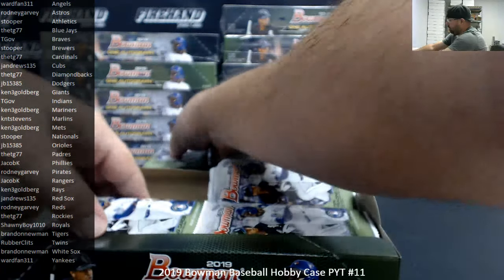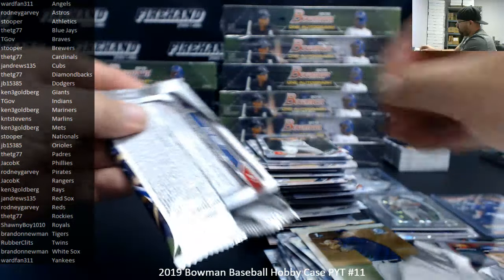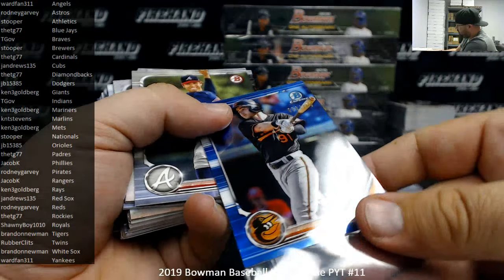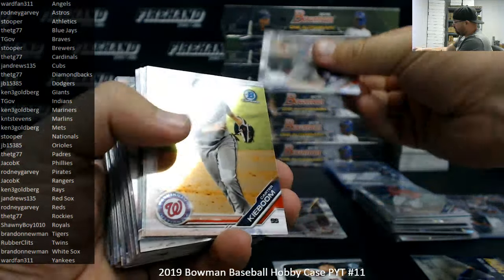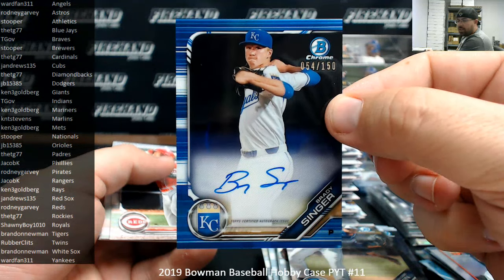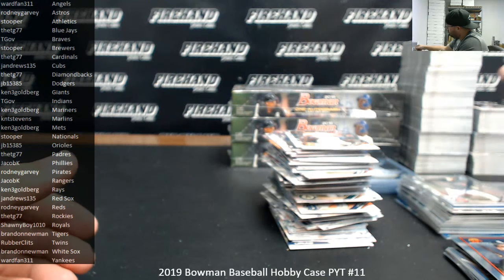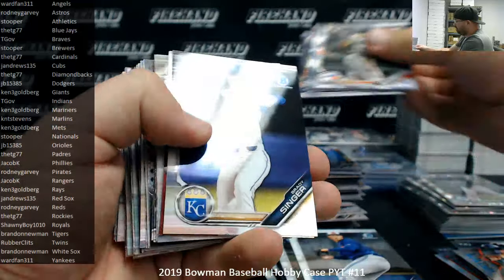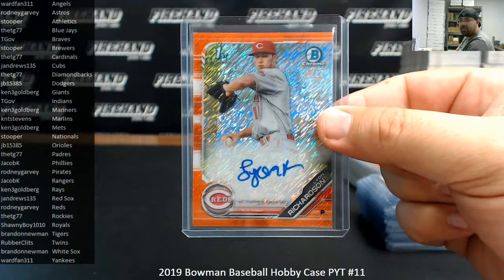6/30/2019 2019 Bowman Baseball Hobby Case PYT #11